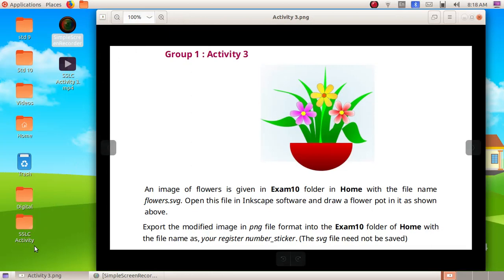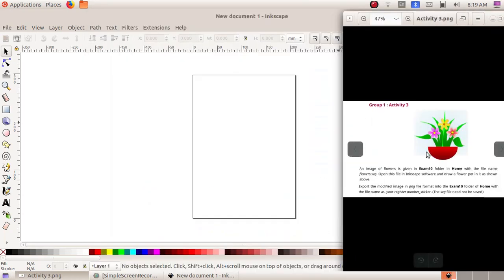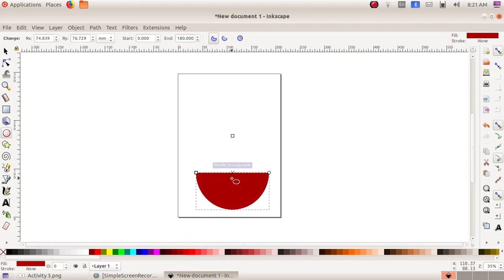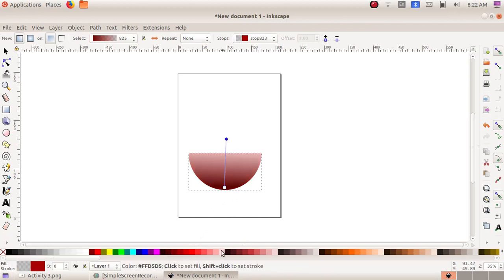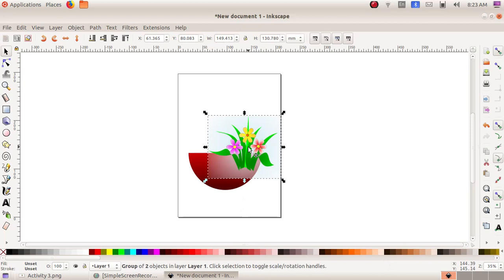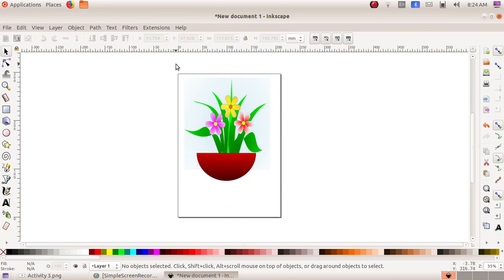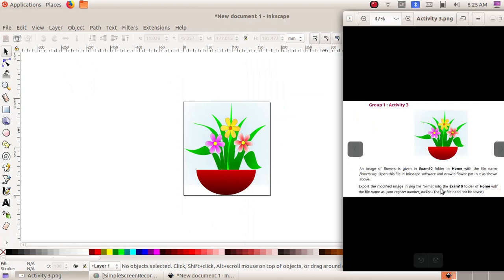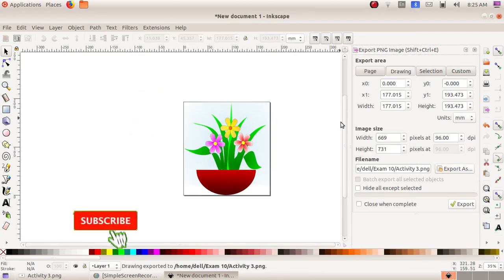Std 10 | SSLC IT Exam 2021 | Group 1 | Activity 3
A Video based on IT textbook Chapter 1, questions given by the IT @ School for SSLC Exam 2021